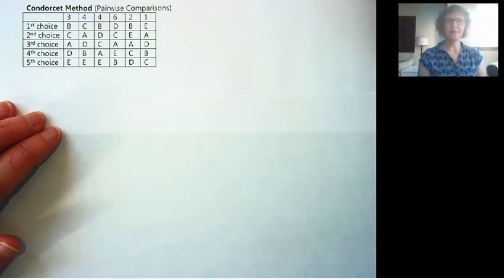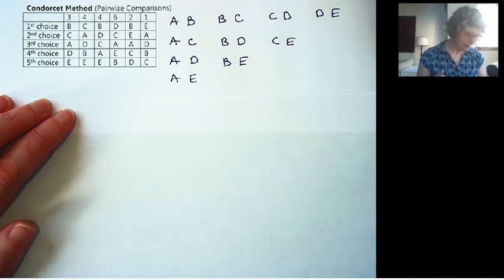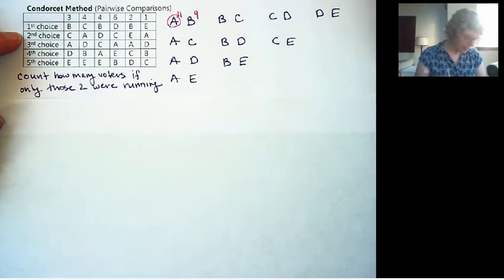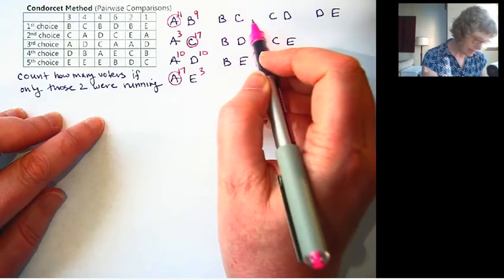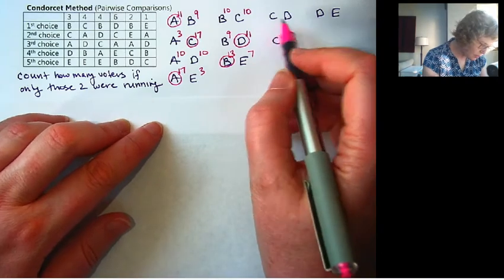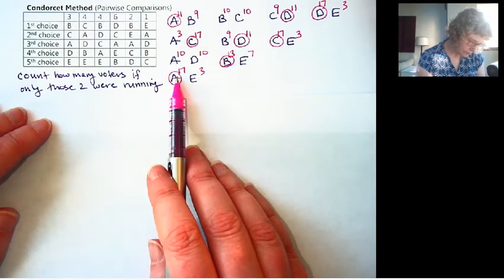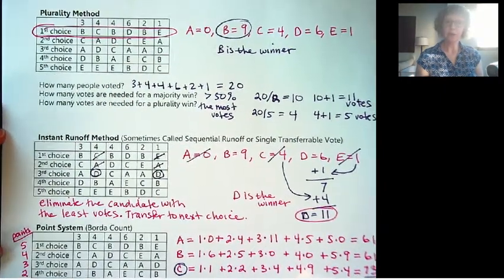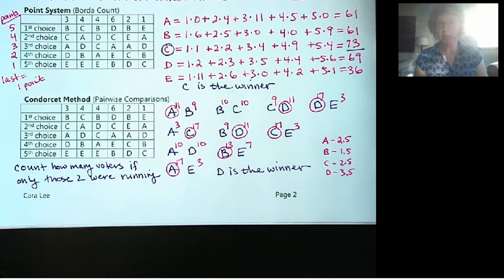Math 105 Video 5.2e Condorcet Method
Example adapted from Math in Society by David Lippman